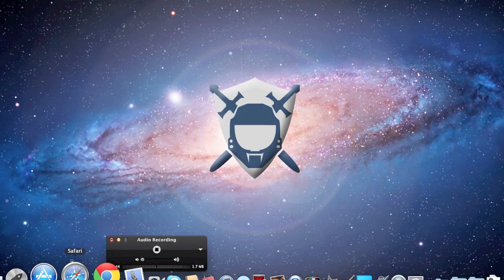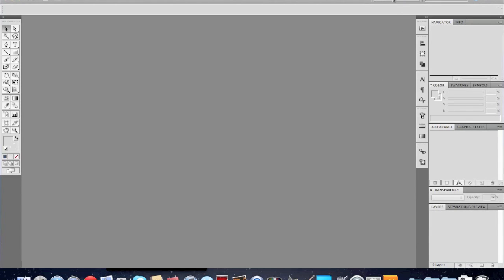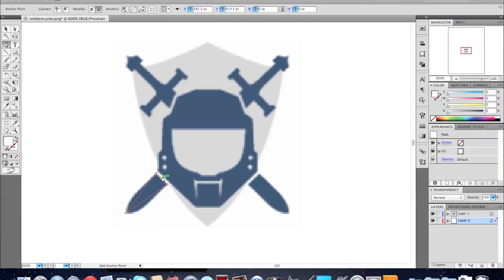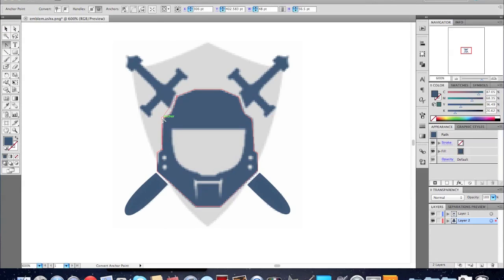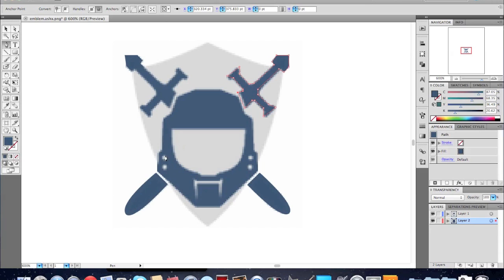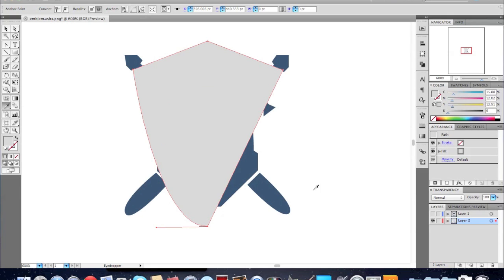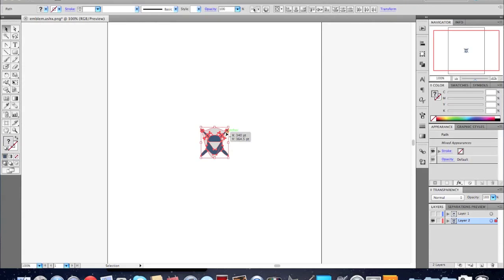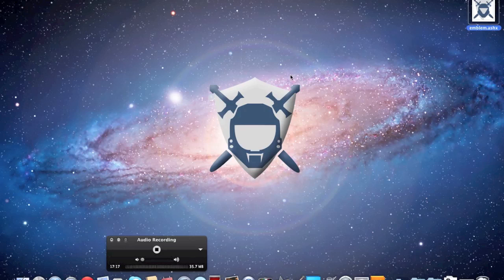How to Make Your Halo Reach Emblem HD!!! (Tutorial)